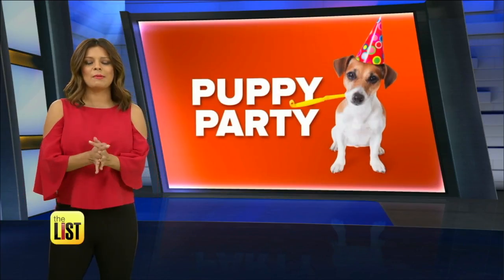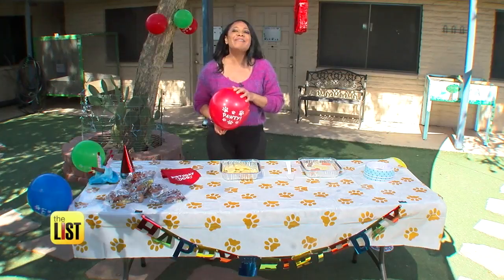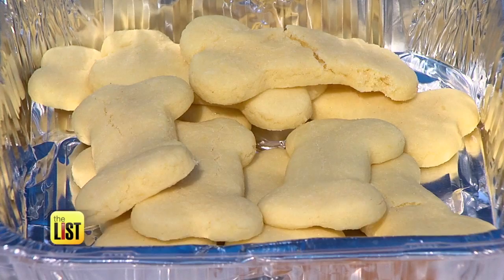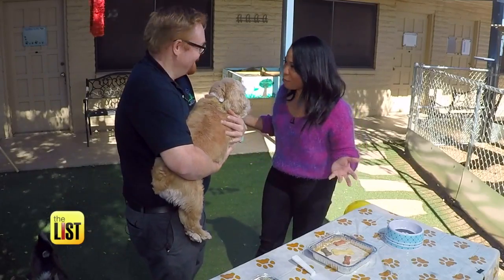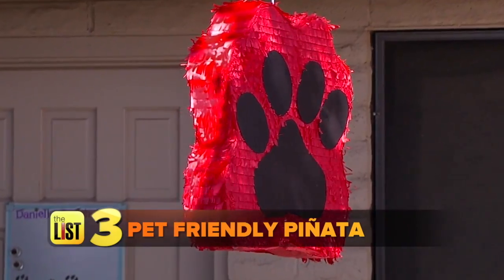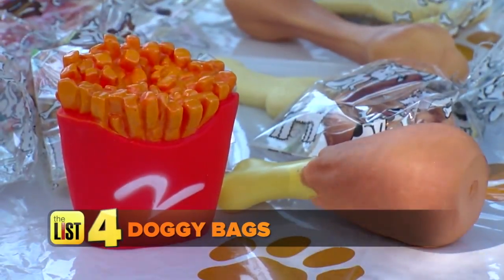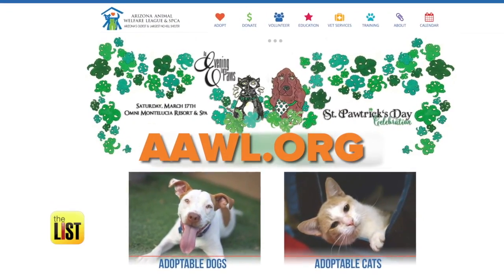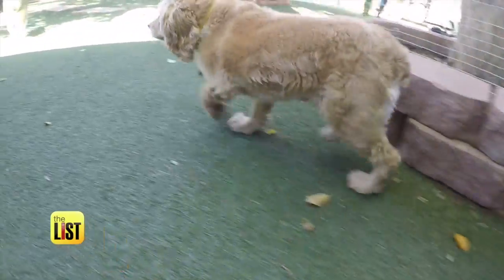DIY: 3 Ways to Throw the Best Dog Birthday Party Ever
If you've got a pooch with a birthday coming up, perk up your ears because we're looking at how to throw your pup